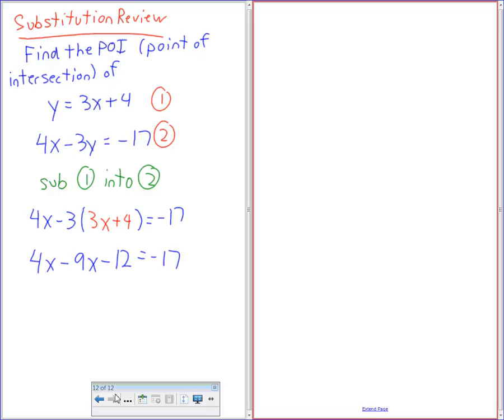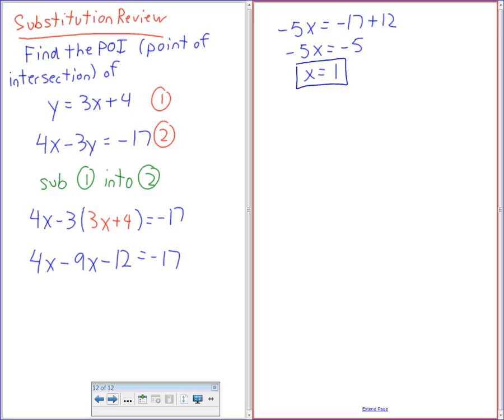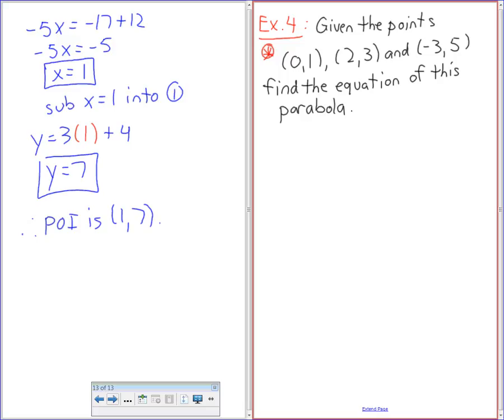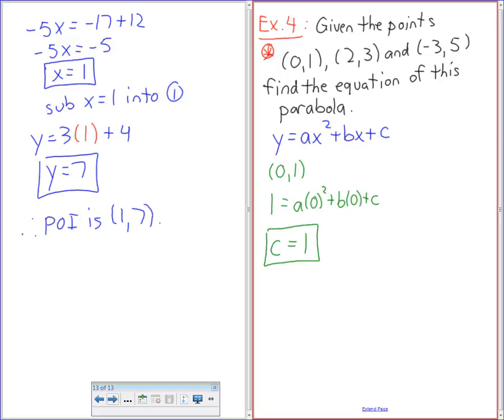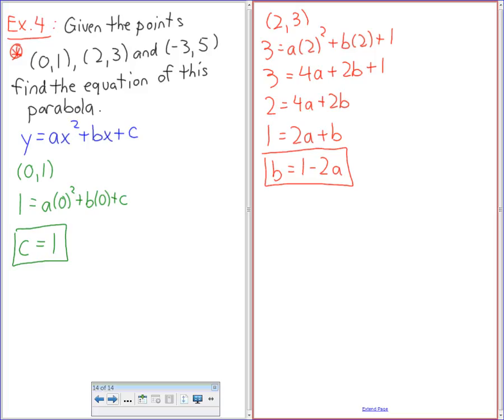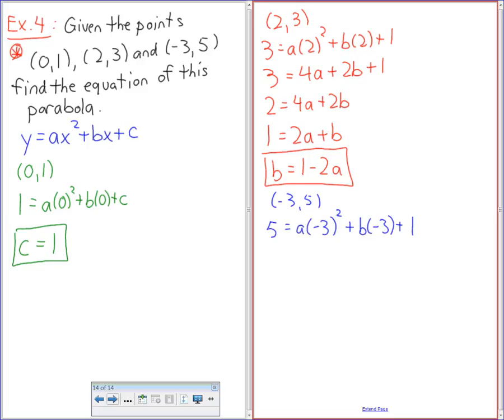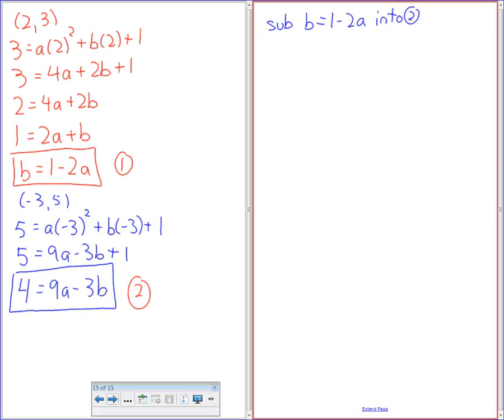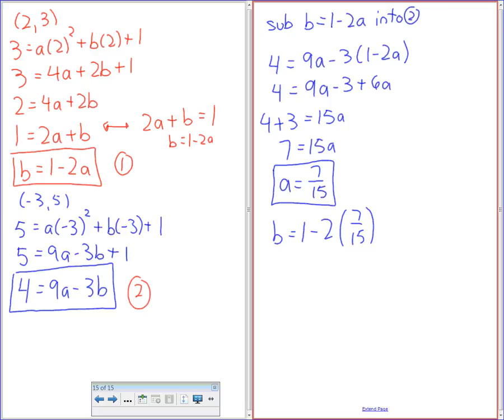MCR3U - Simplifying Radicals and Making Equations - Part 3 of 3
My September 23rd, 2015 lesson on simplifying radicals and making parabolas given three points